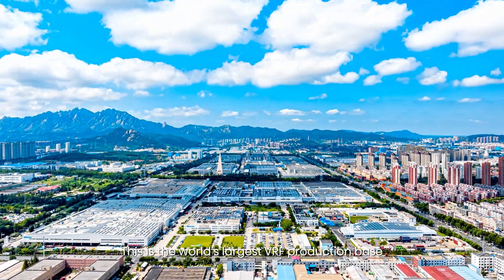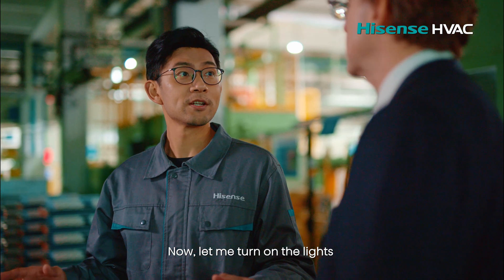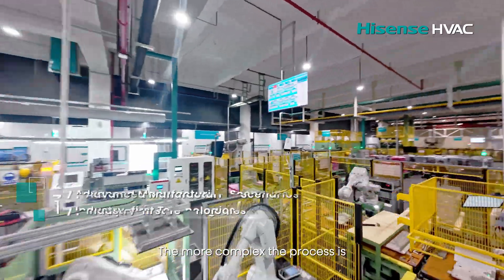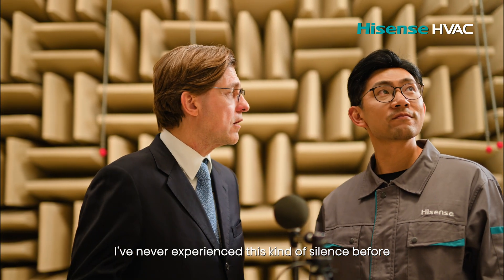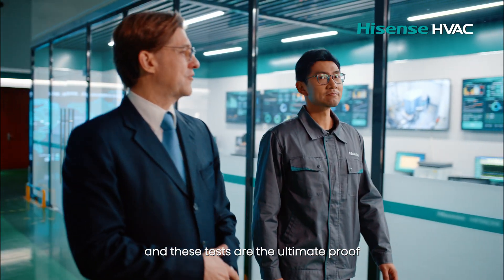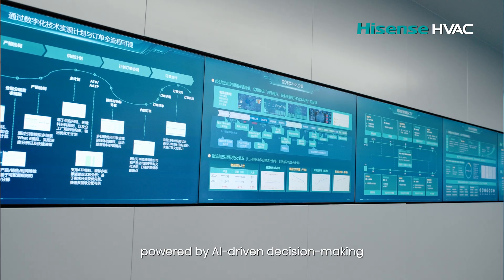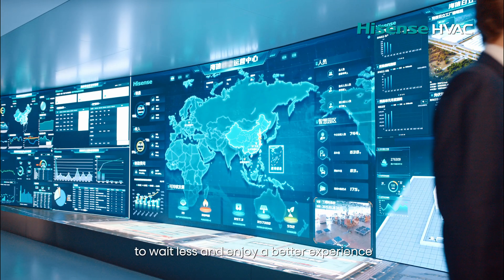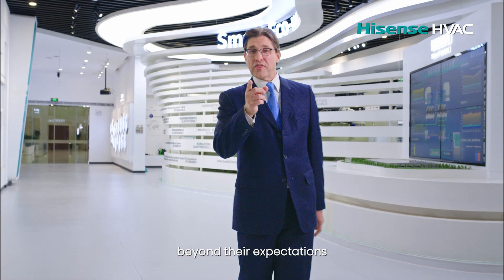Hisense HVAC | The Secret Behind Hisense HVAC’s Lighthouse Factory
At the world’s first VRF Lighthouse Factory, Hisense HVAC is setting new standards in intelligent manufacturing. By focusing on product quality, rapid delivery, and strong ESG practices, we not only protect our customers’ best interests—but also contribute to a more sustainable and responsible future.

This is where innovation drives value for both industry and society.